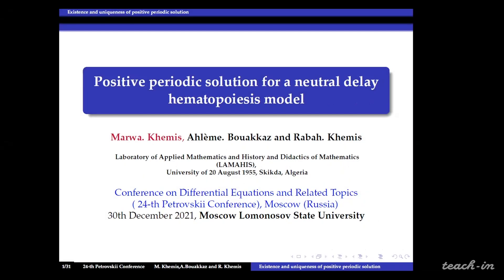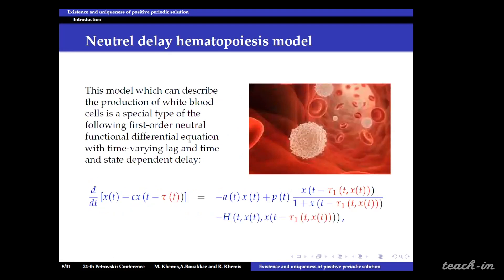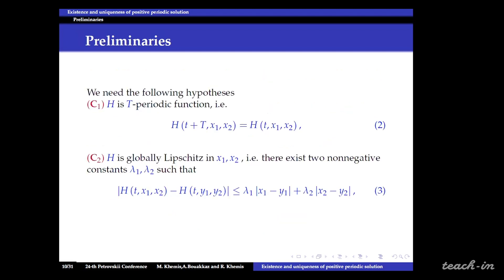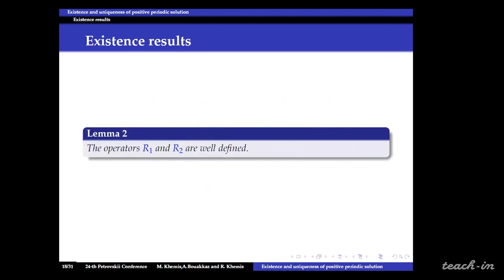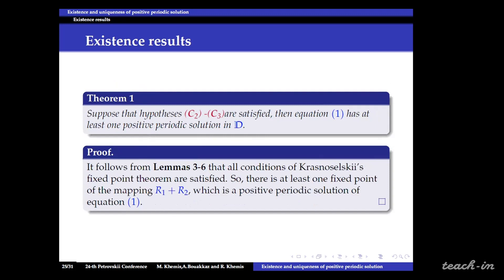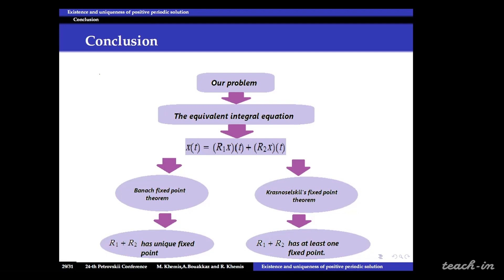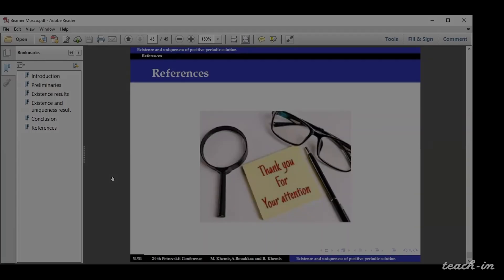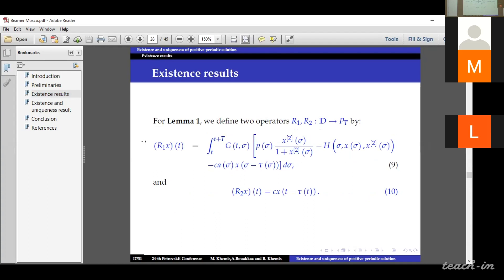Khemis M. - Positive periodic solution for a neutral delay hematopoiesis model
0:00:19 Представление доклада Khemis M.
0:00:36 Khemis M. "Positive periodic solution for a neutral delay hematopoiesis model"
0:08:20 Вопросы. Комментарии.

Международная конференция «Дифференциальные уравнения и смежные вопросы», посвященная И.Г. Петровскому (24 сессия)